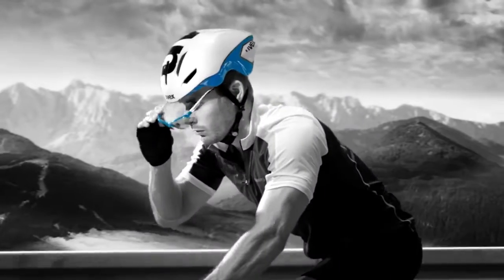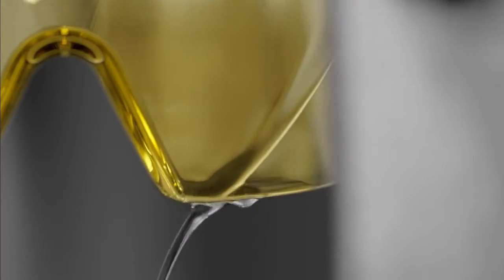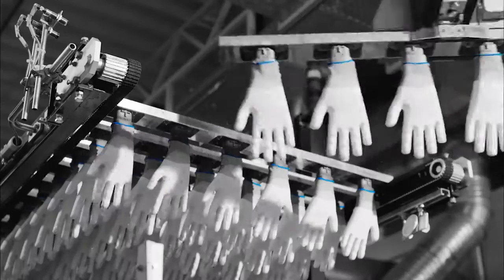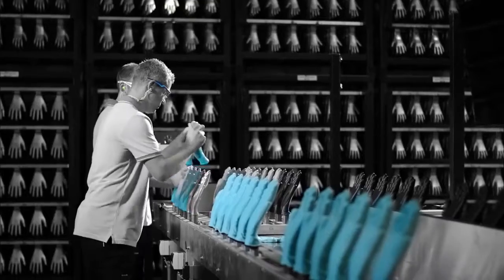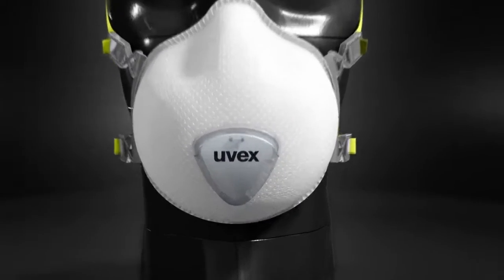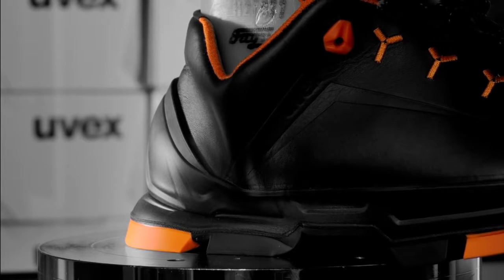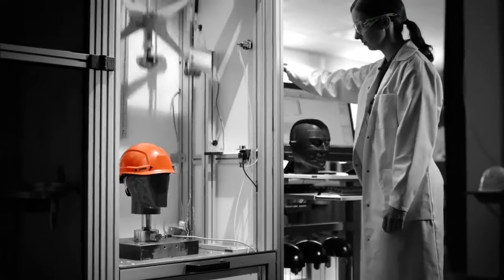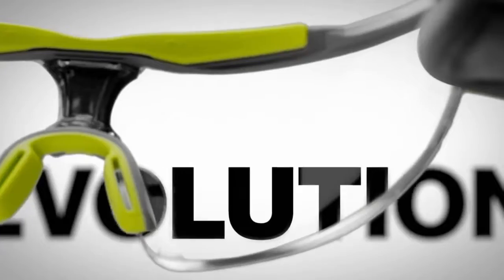uvex – protecting people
Evolution. Nature has been perfecting every aspect of the human body for millions of years. This evolutionary process inspired us to design and develop protection for every part of it. Whether for sports, leisure or at work.

Evolution is our mission every day – revolution is our goal.